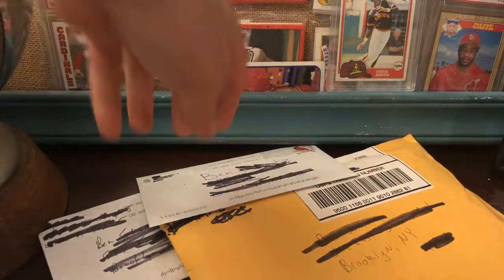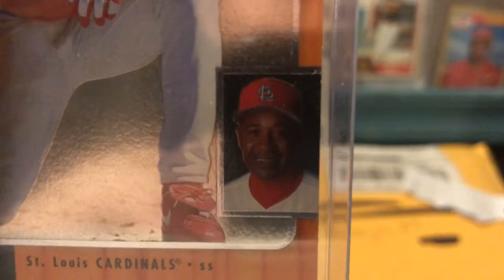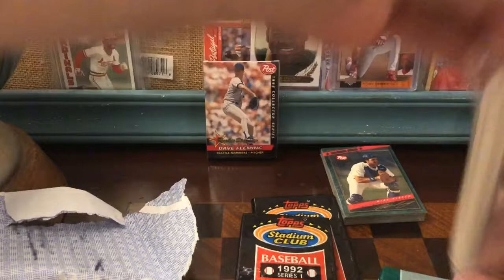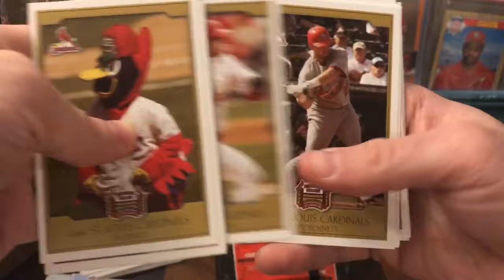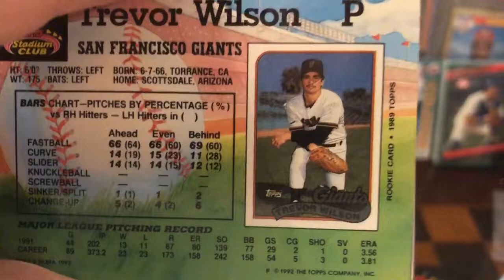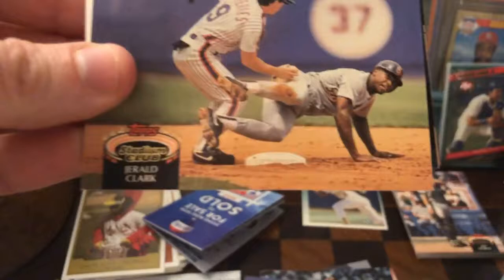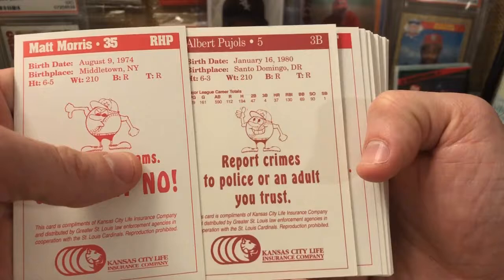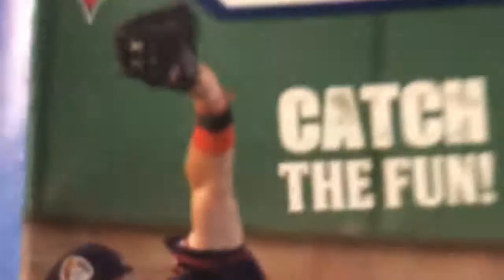Awesome Remember The Greats Care Package!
Got a sweet care package from RememberTheGreatsSports!!! Make sure you watch till the end as I circle back on a few items. MISSOURI REPRESENT!!!